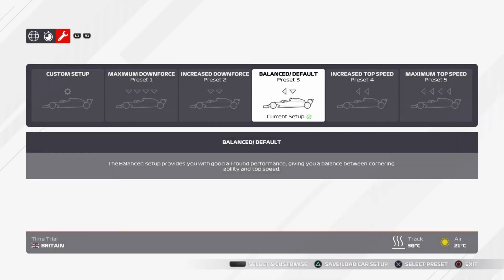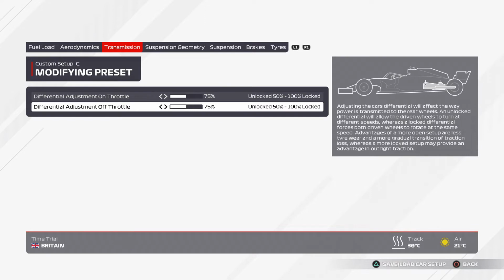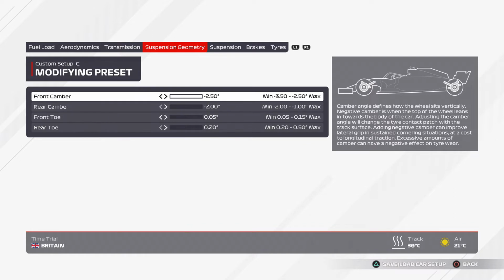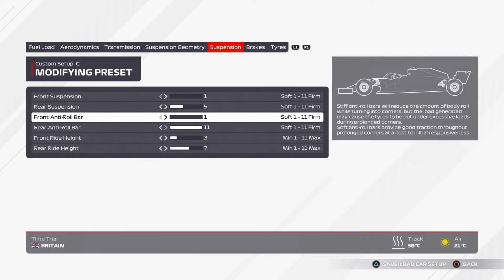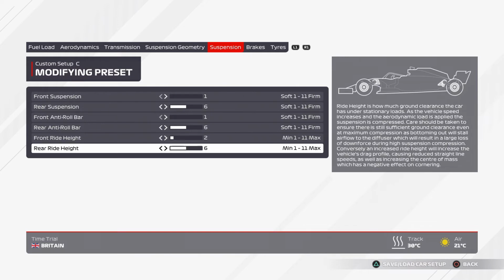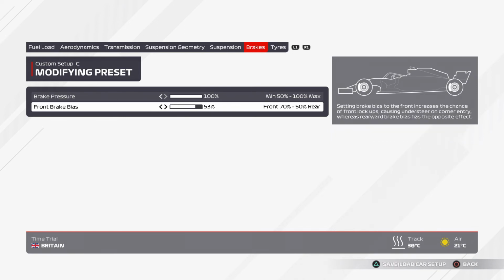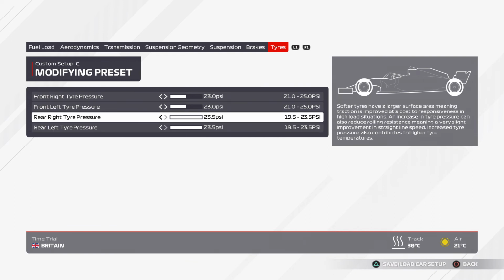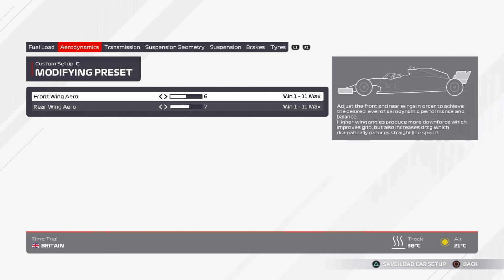Everything You Need to Know About Setups - F1 2021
Telling you guys what I know about setups. Hopefully you guys can learn something from it!